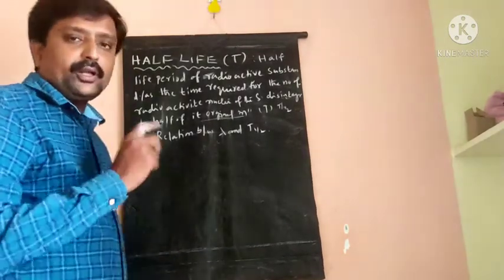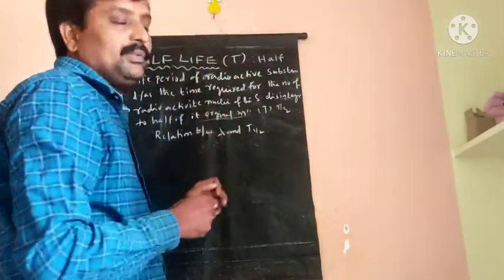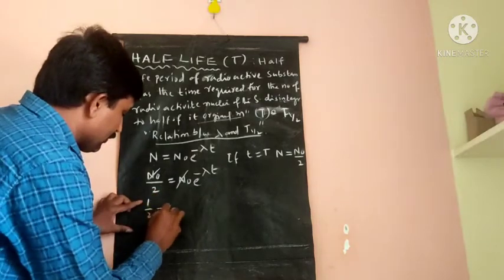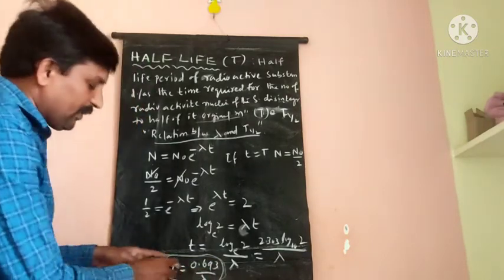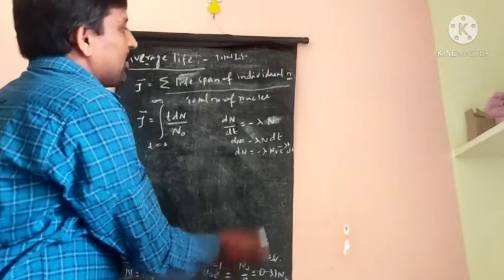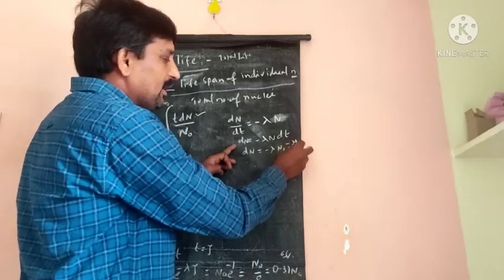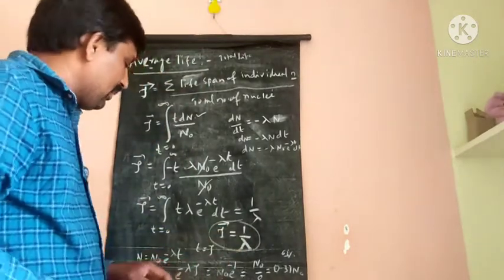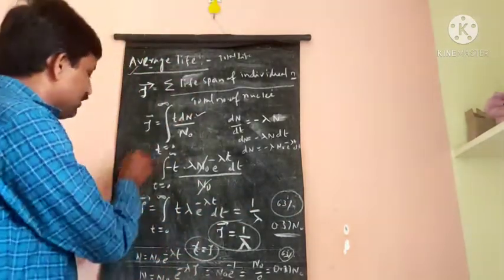Half-life period &Average life period